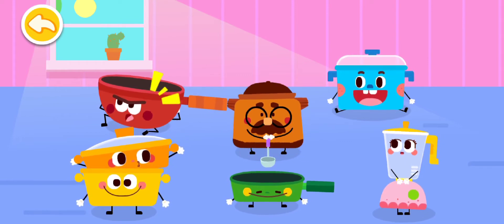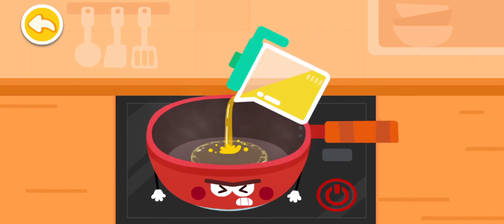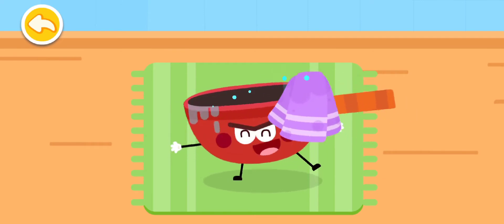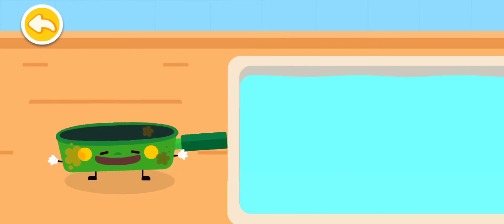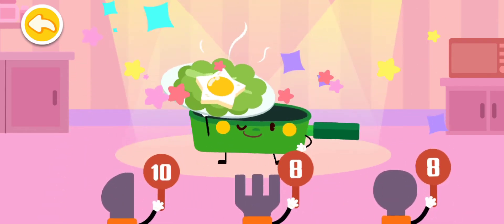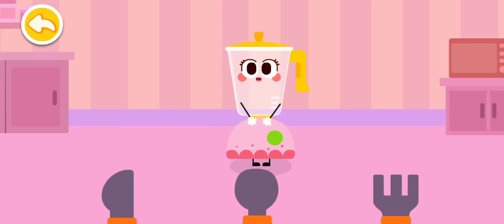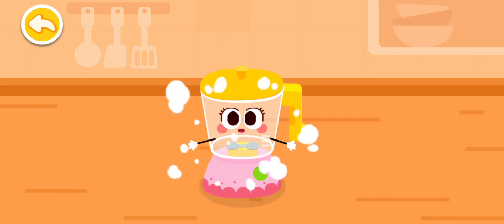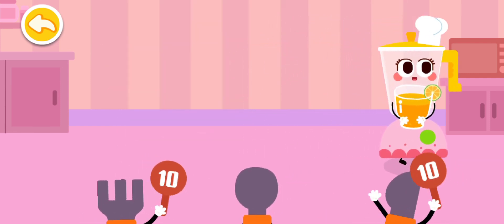Kitchen Party I | Cooking Battle | Cooking Story | Kitchen Cleaning Tips | BabyBus | Kids Games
FIND OUR APPS
Google Play: